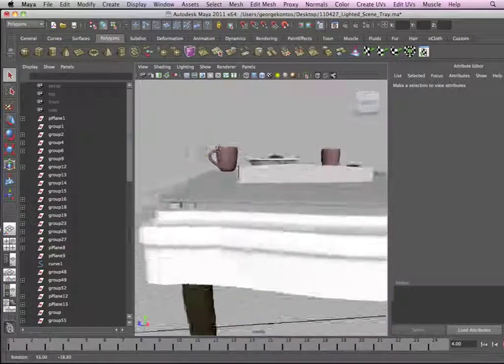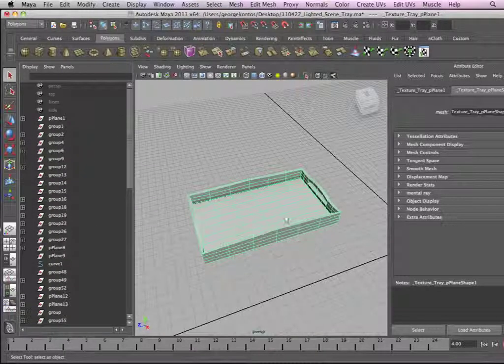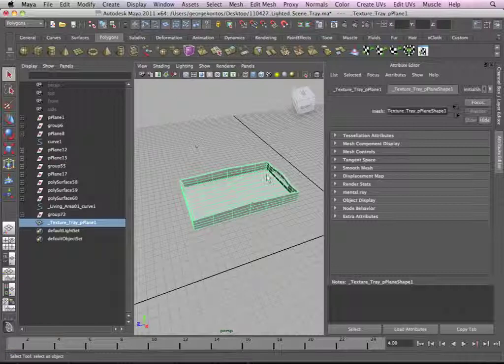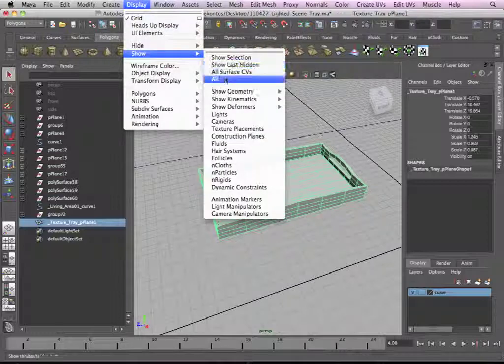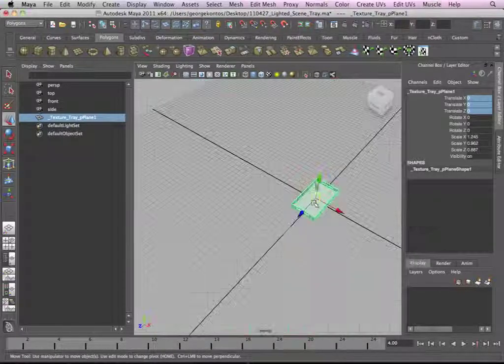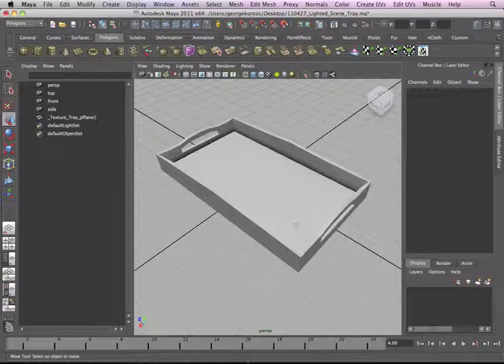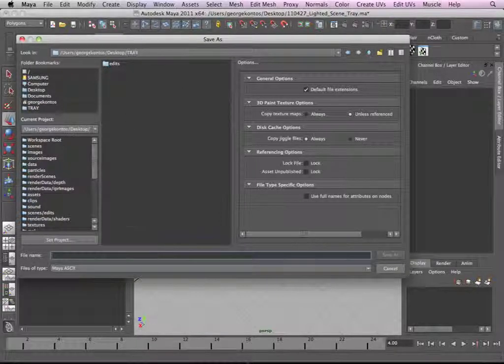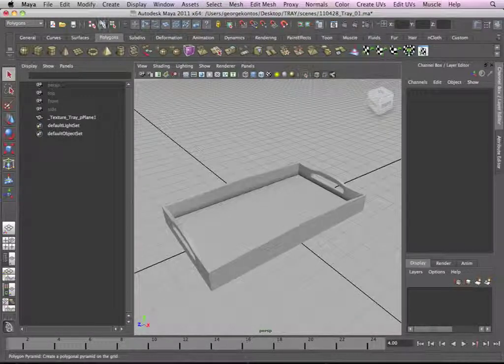TEXTURING LESSON 01 CLEANING UP THE SCENE